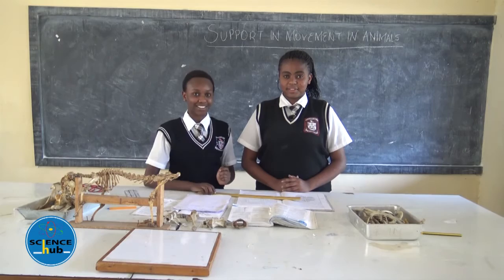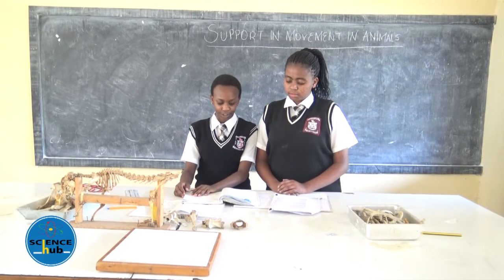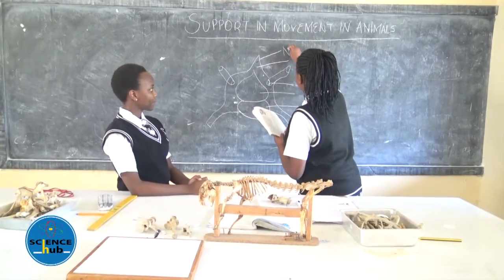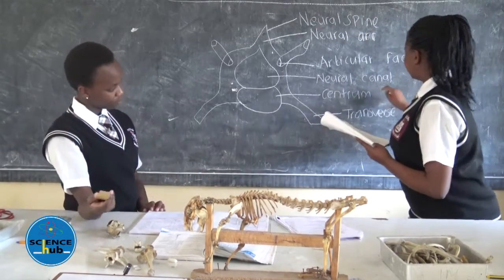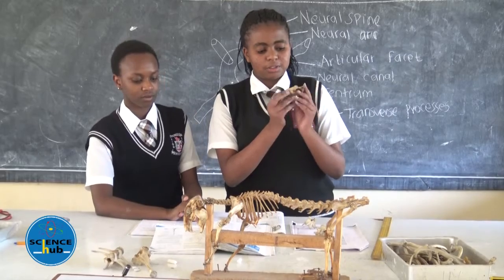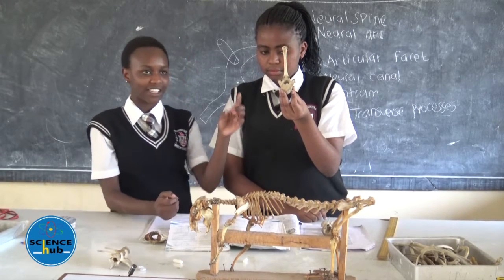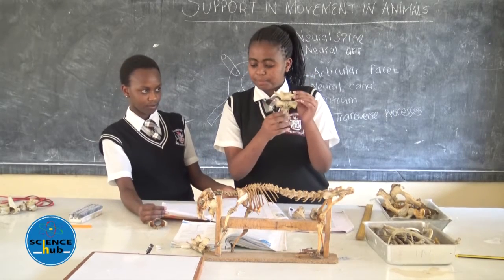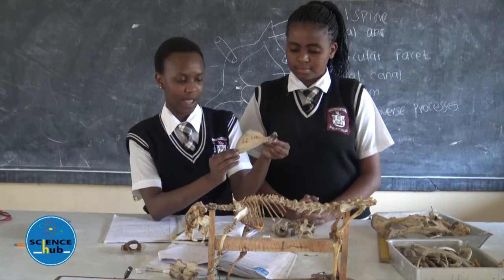SCIENCE HUB Lockwood Girls High School Biology Form 4 LESSON 8 SUPPORT AND MOVEMENT IN PLANTS